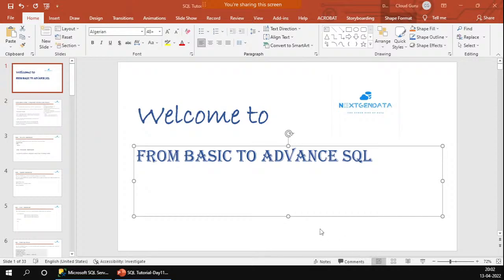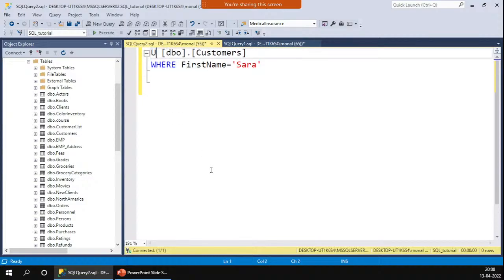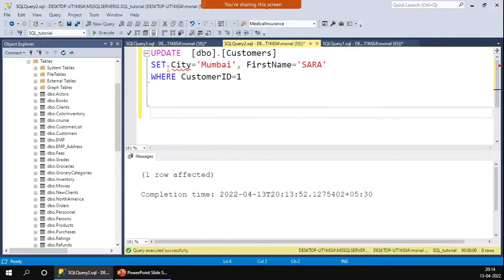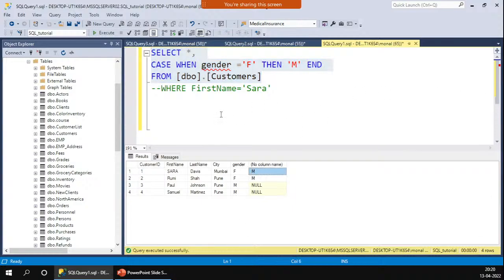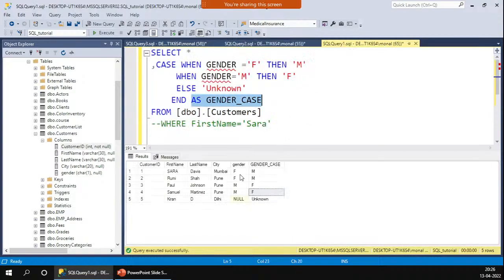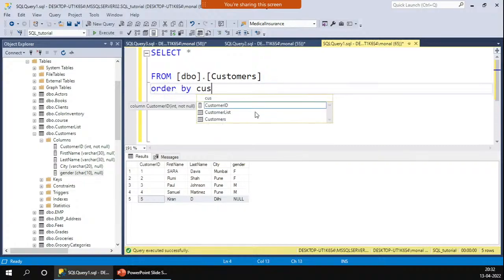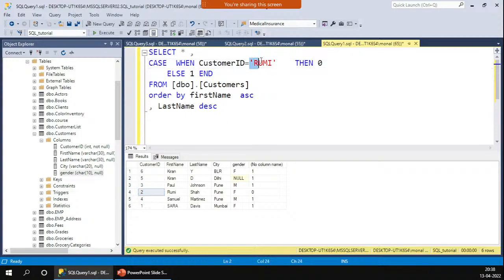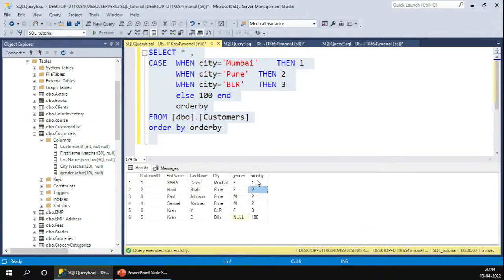Day 11- SQL from Basic To Advance - 1.DML- Commands - Update 2. Oder by Clause 3. Case Statement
How to update records in a table
How to write Case statement
How to use order by clause